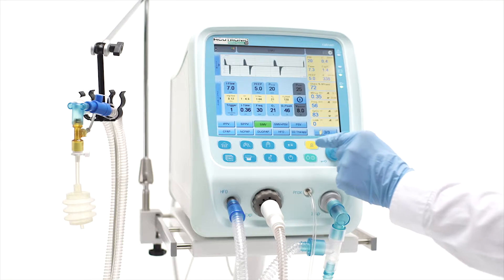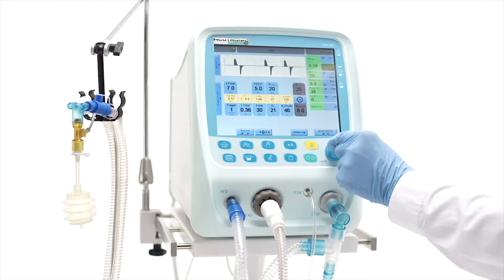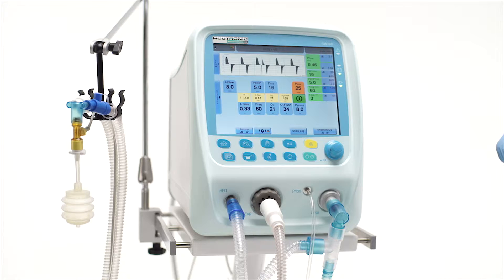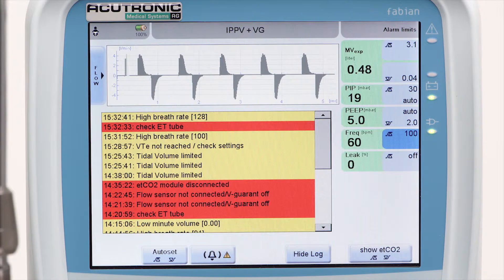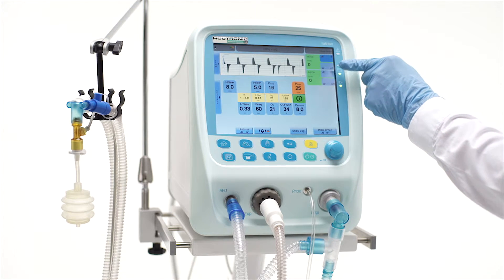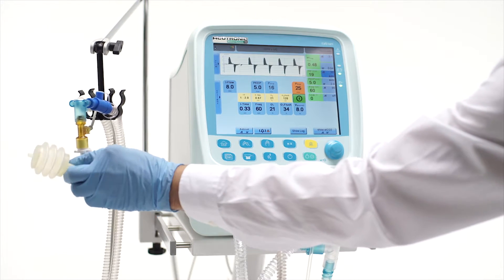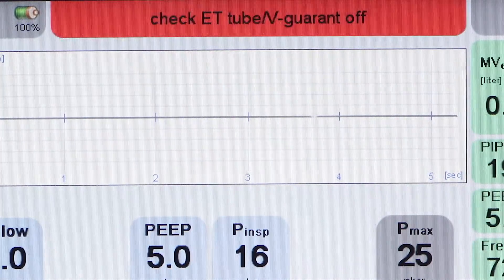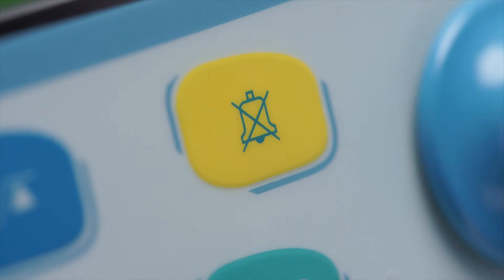fabian HFO: Alarm limits and Logbook